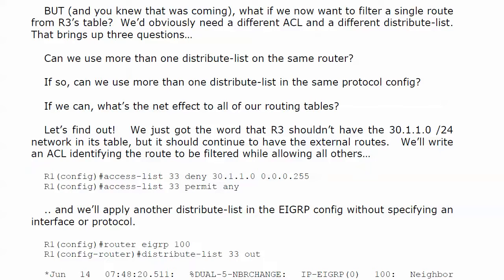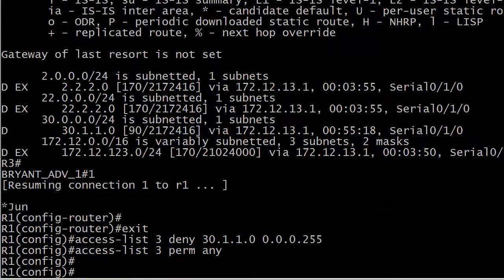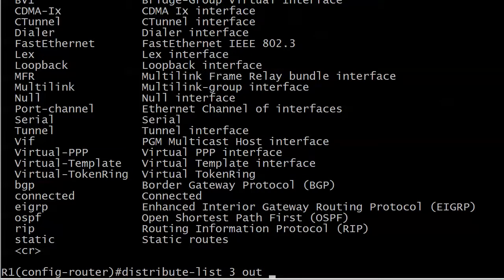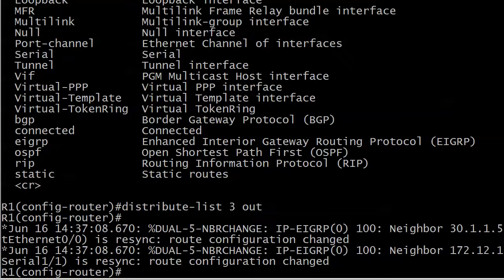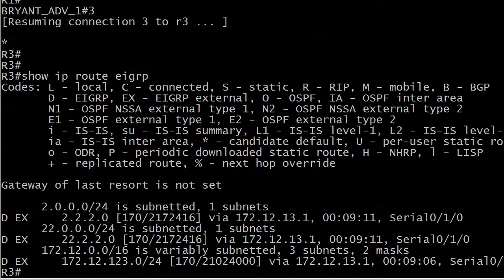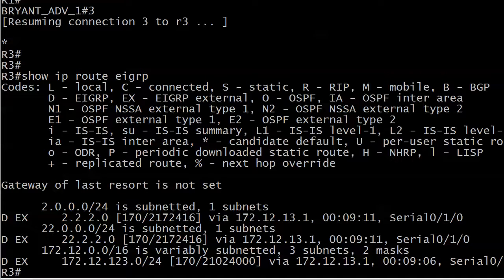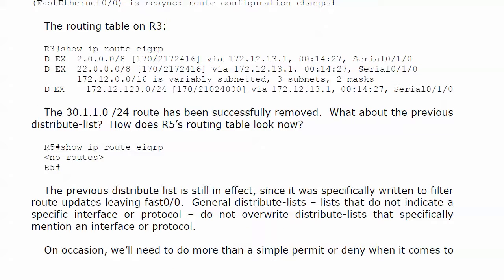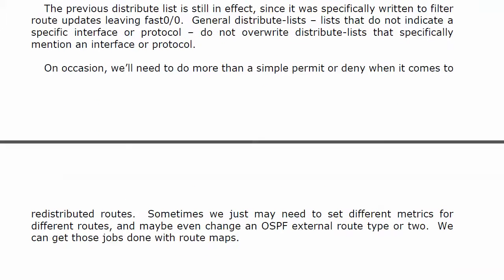CCNP ROUTE Redistribution 12: Multiple Distribute-Lists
Get your CCNP with my CCNP All-In-One Bundle!  Includes SWITCH, ROUTE, and TSHOOT for one low price

Multiple distribute lists AND route redistribution – all in one video!  Yep!   Let’s dive right in – there’s a lot of great lab work in store!

Chris Bryant
CCIE #12933
"The Computer Certification Bulldog"